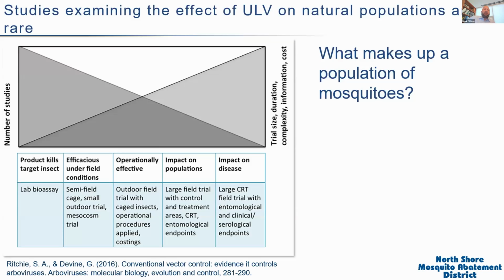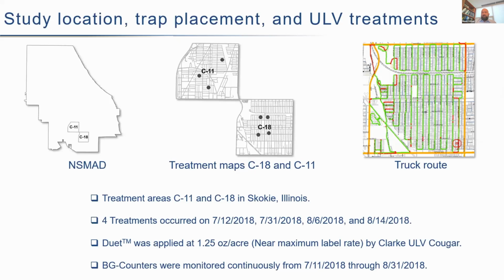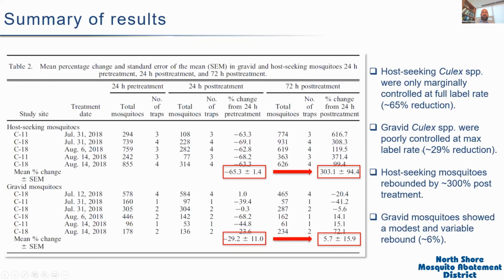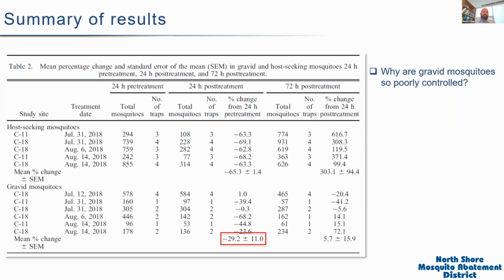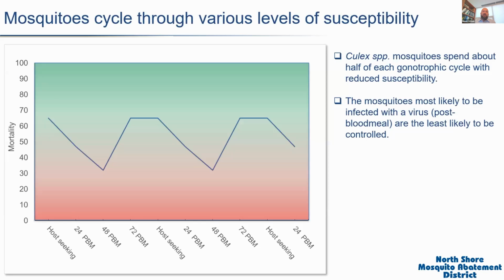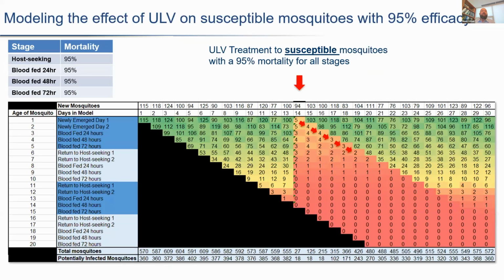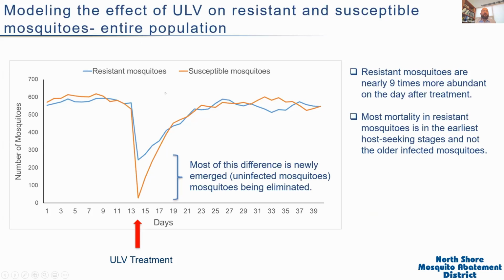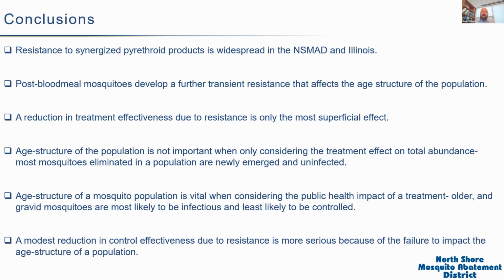Transient tolerance to pyrethroids in gravid mosquitoes: Viral transmission and ULV control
Valent BioSciences - Public Health
Global Mosquito Control Resistance Virtual Summit Presentations – March 24, 2022
Transient tolerance to pyrethroids in gravid mosquitoes: Implications for viral transmission and ULV control - Mark Clifton, PhD
Northshore Mosquito Abatement District, IL